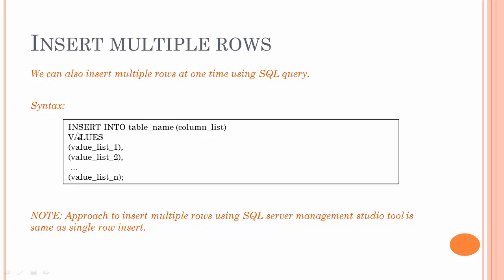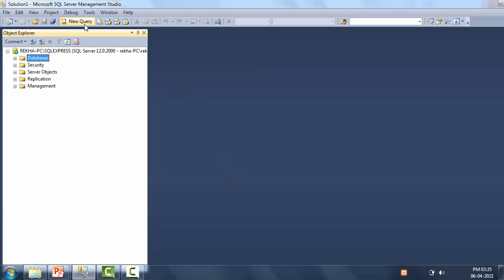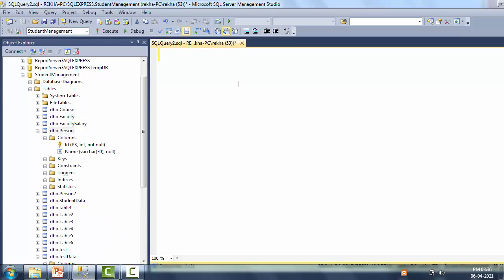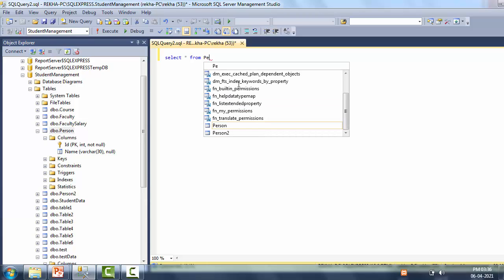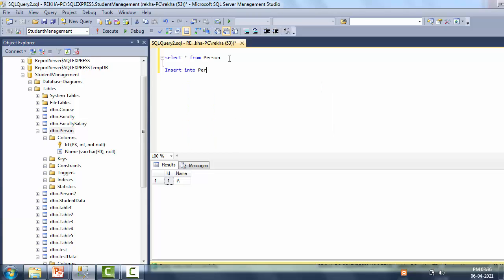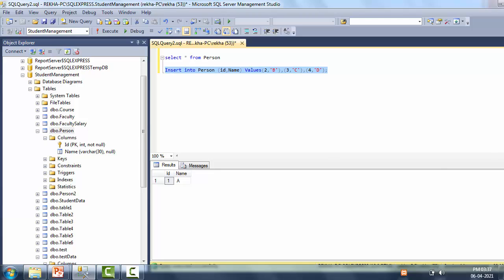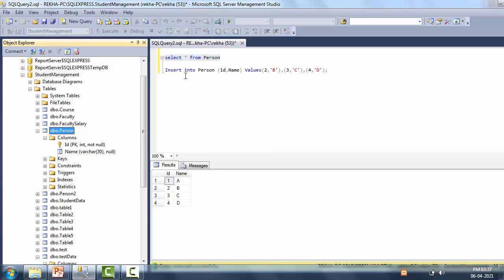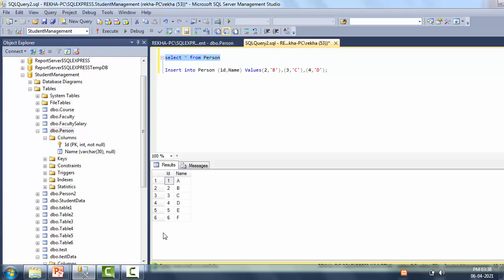#8 Insert Multiple Records | Modifying Data | Inserting Multiple Records in SQL |A Complete Tutorial